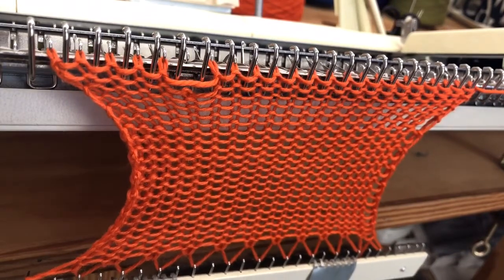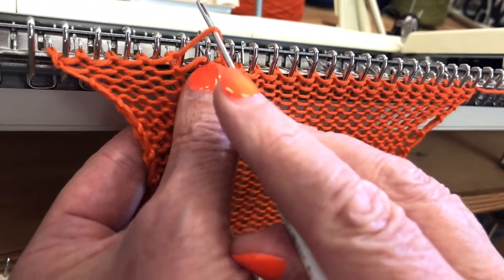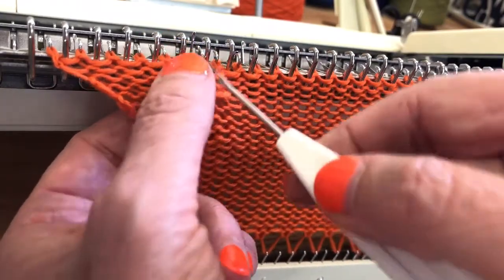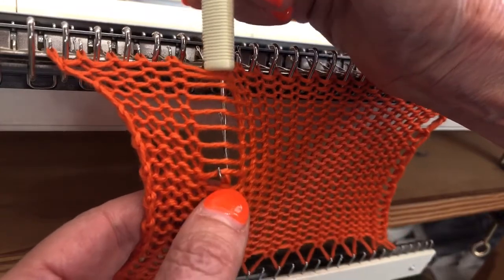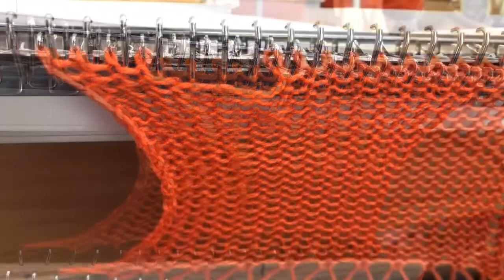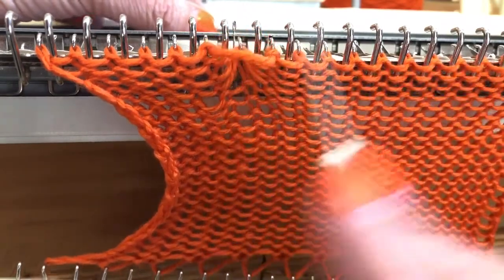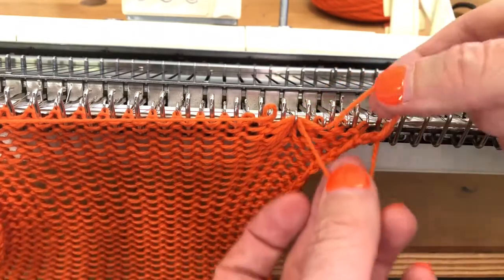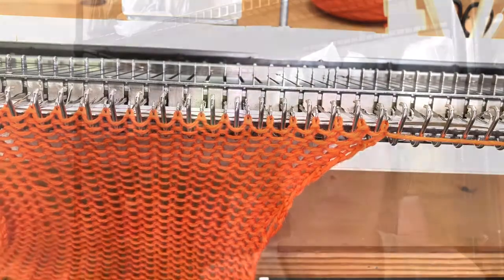Picking Up Dropped Stitches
Showing several techniques for picking up dropped stitches on the knitting machine